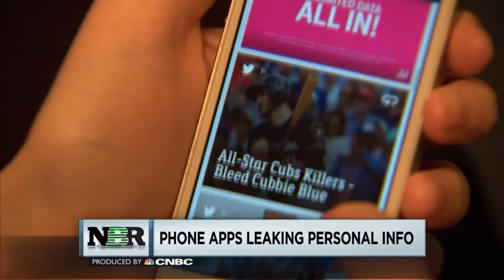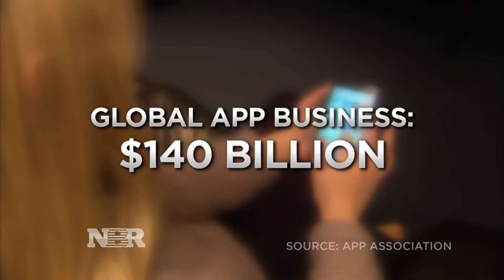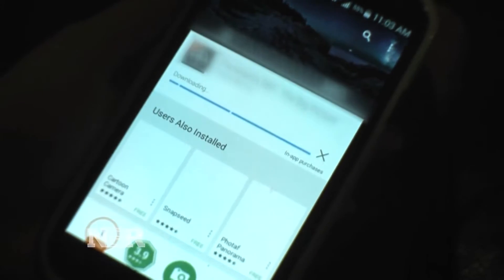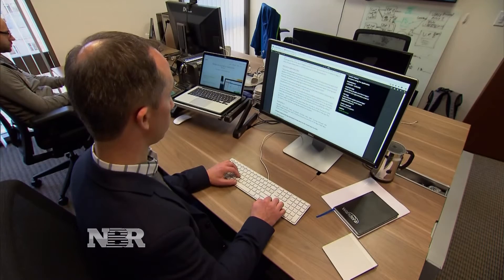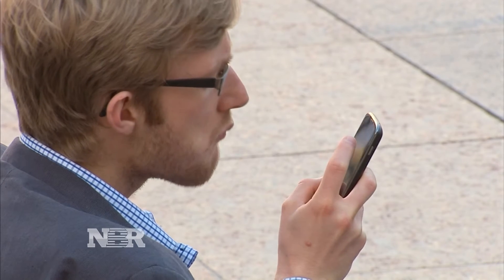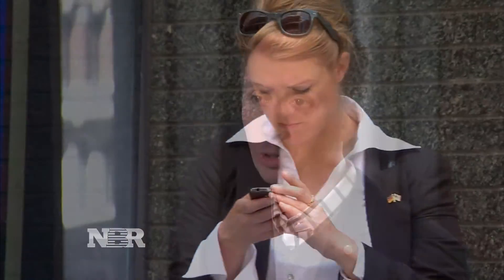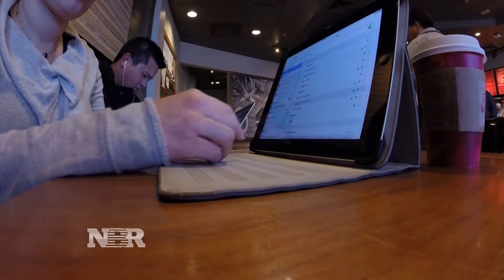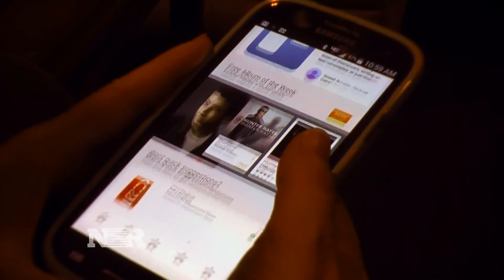Your smartphone apps may be leaking personal info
Andrea Day reports on how some smartphone apps could be leaking personal information.